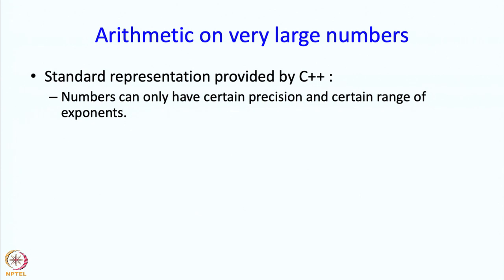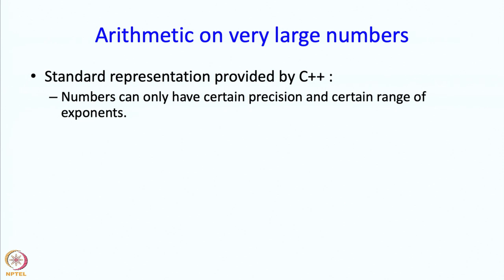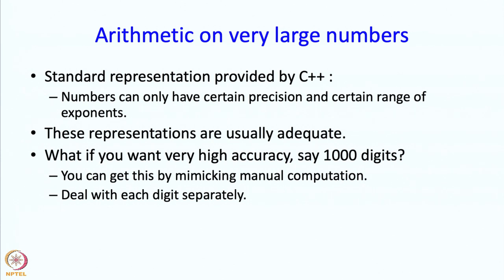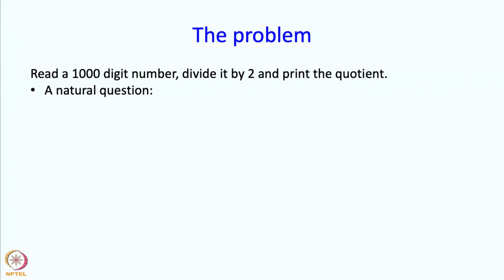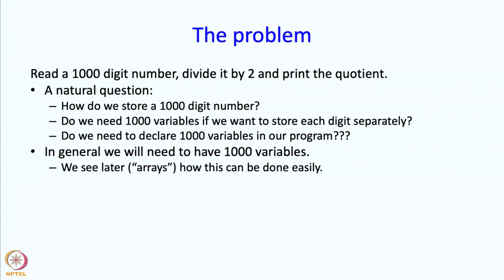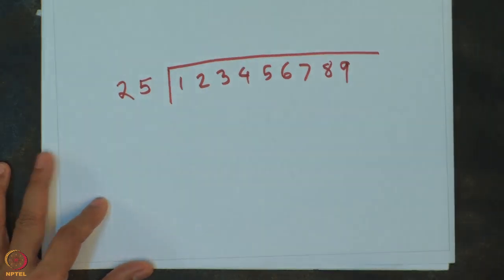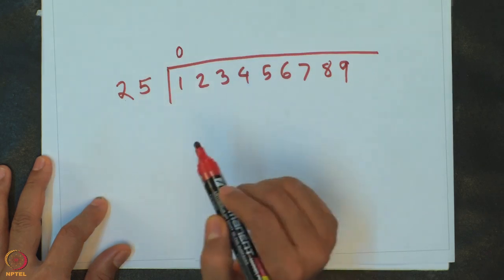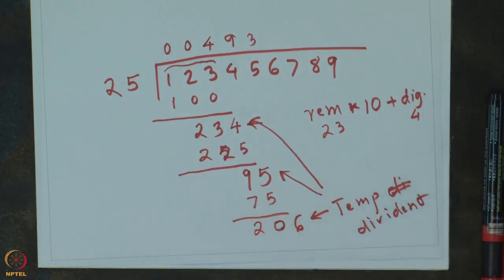Lecture 9 : Loops in various applications Part 5 : Arithmetic on very large numbers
Loops in various applications Part 5 : Arithmetic on very large numbers